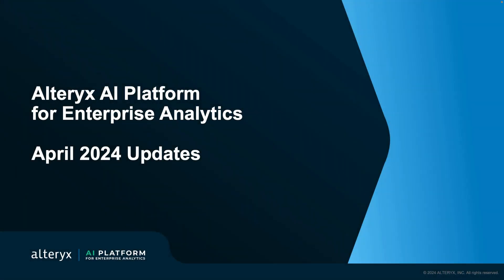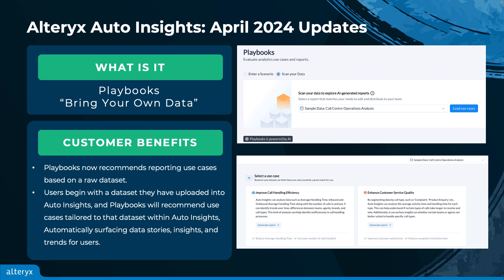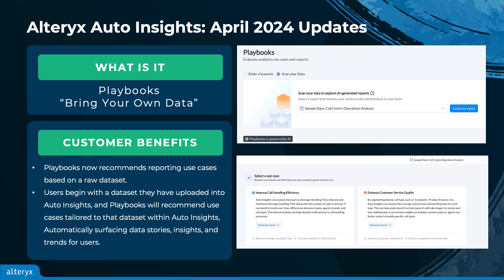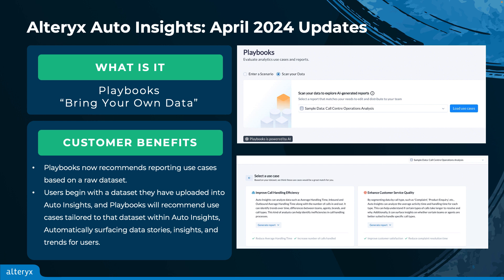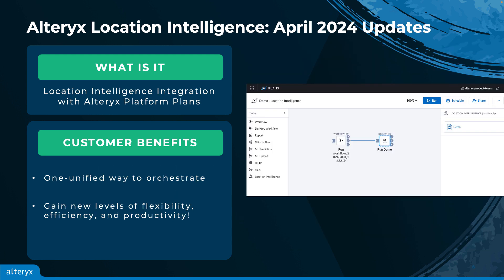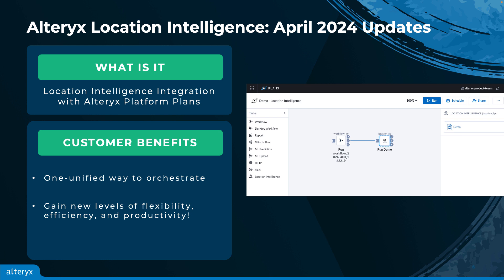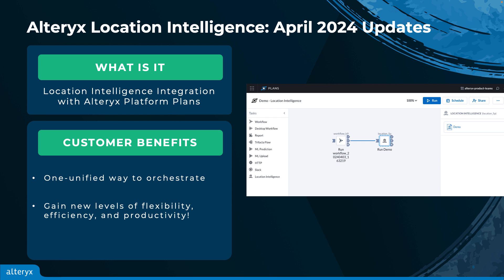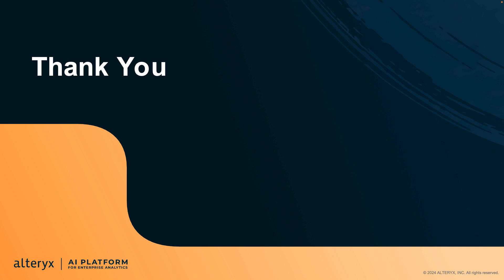New Alteryx Features | April 2024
The Alteryx AI Platform for Enterprise Analytics March updates are here!

Explore more
00:00 Intro
00:30 Alteryx Auto Insights
02:01 Alteryx Location Intelligence
04:00 Thank You